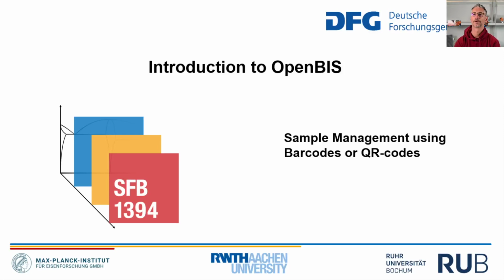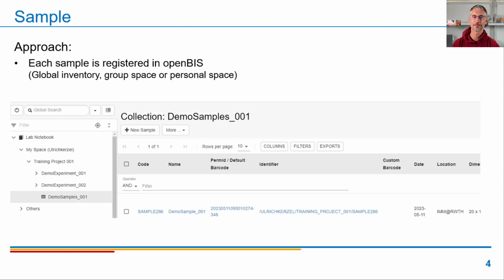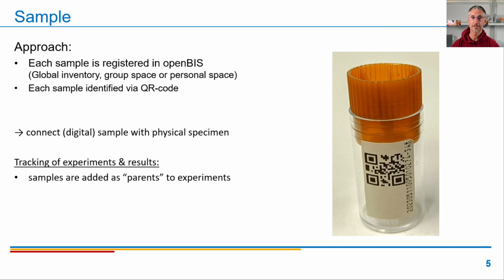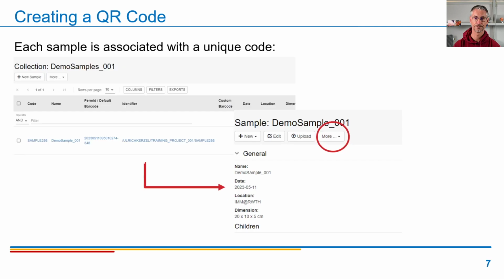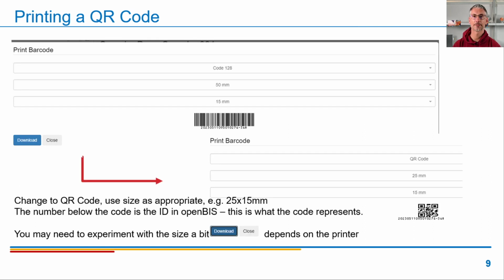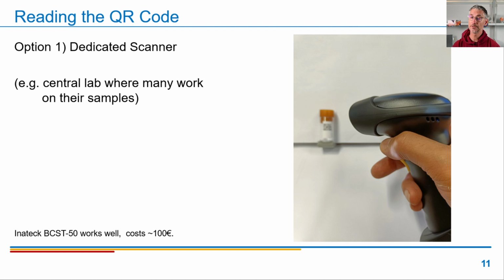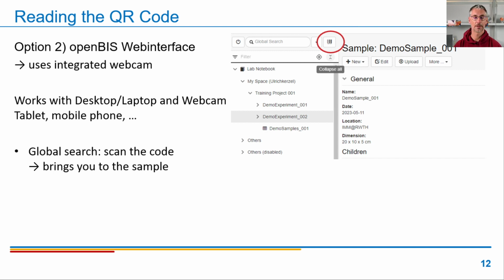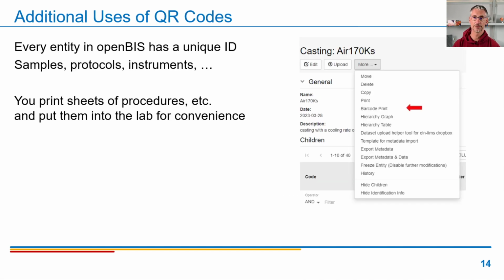11 OpenBIS Barcode